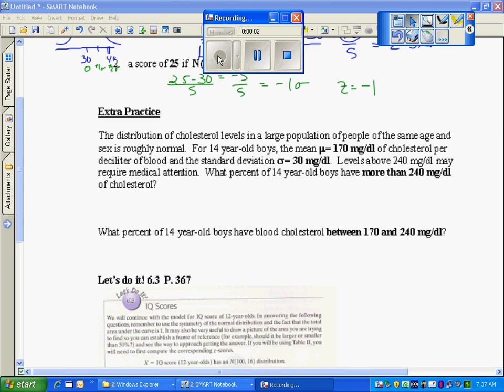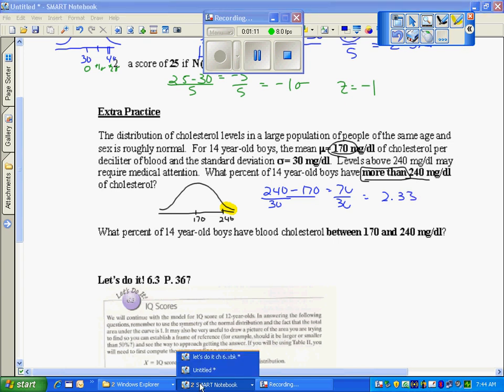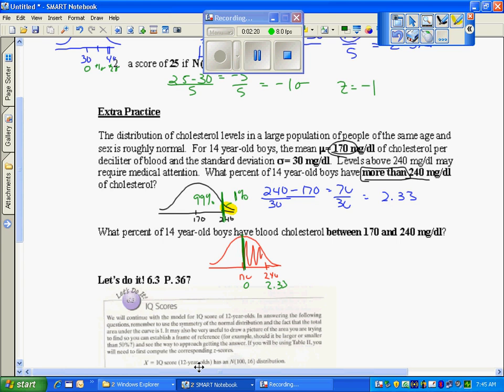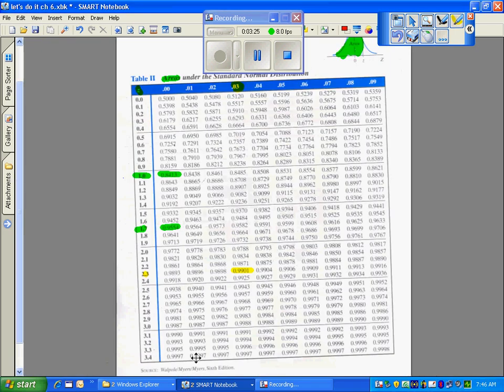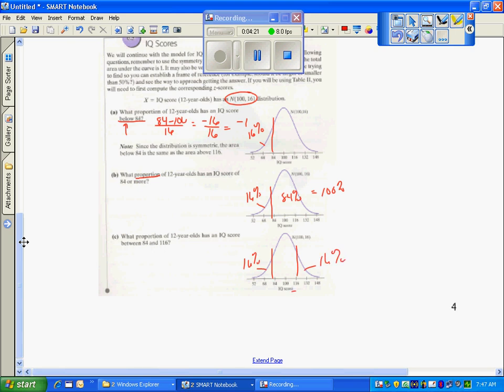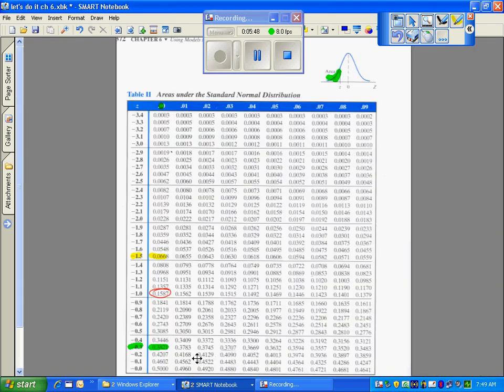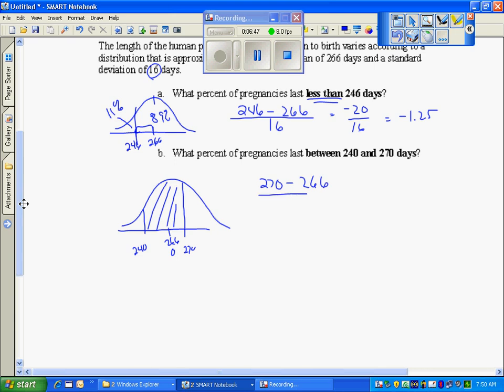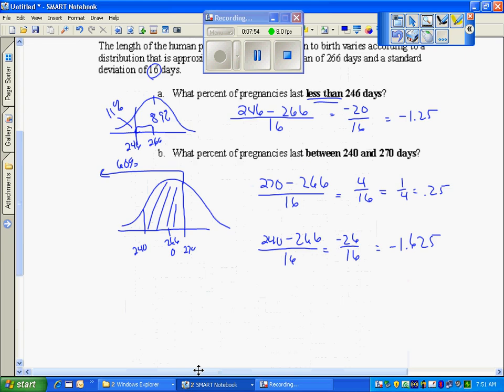ch 6 examples